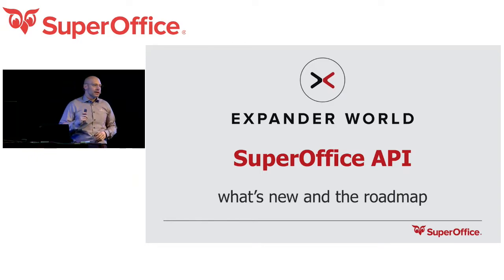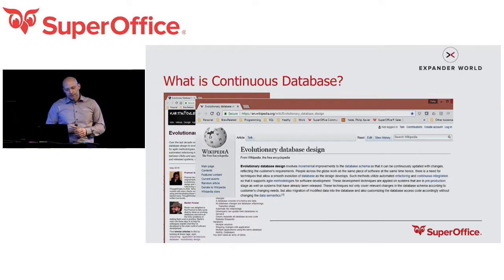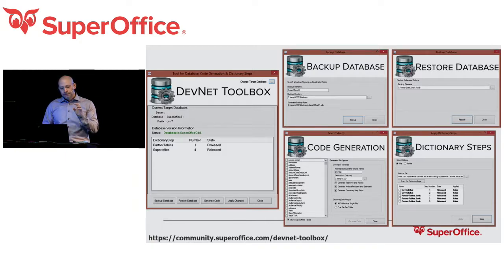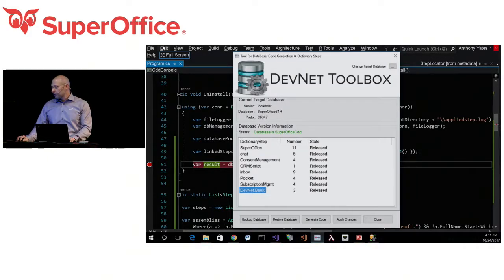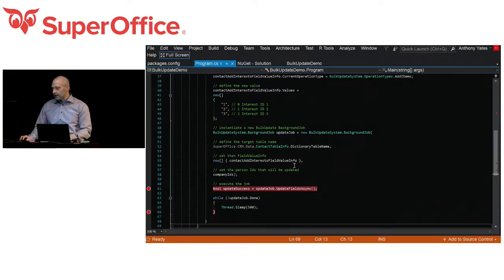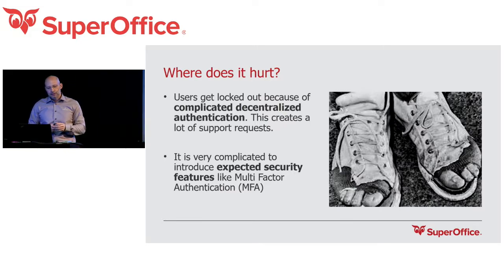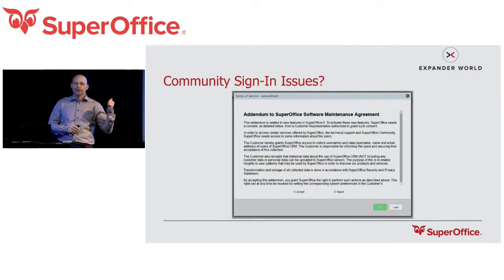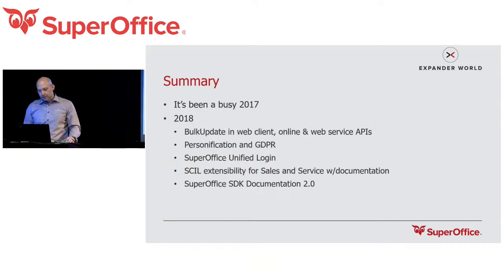EW2017 KeyNote 4 - Expander SDK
Presentation by Tony Yates, SuperOffice Developer Network